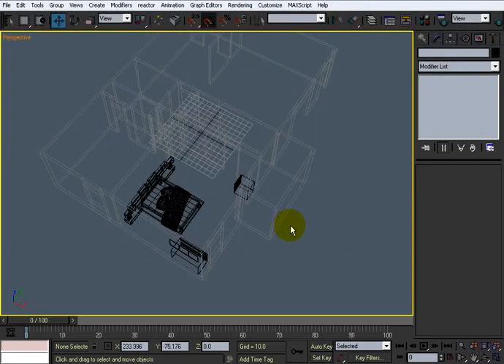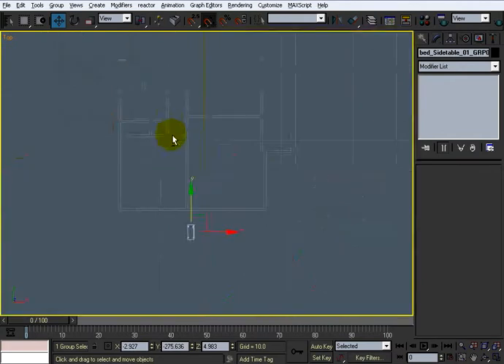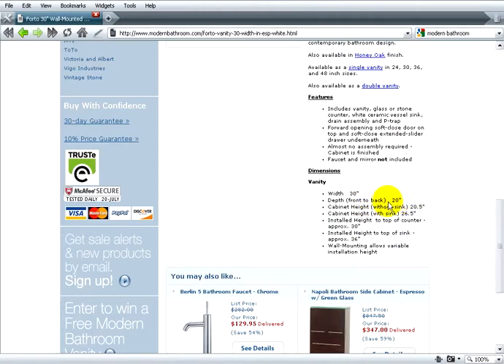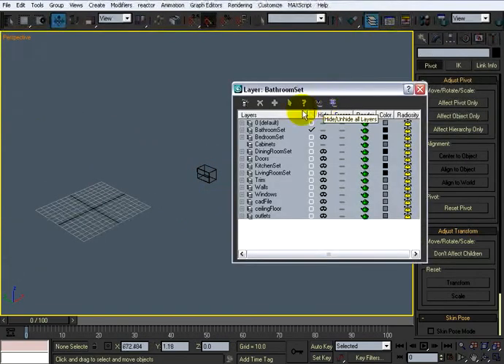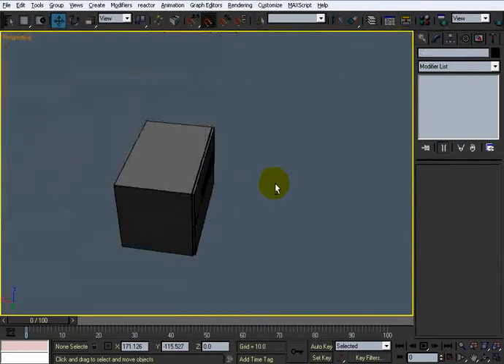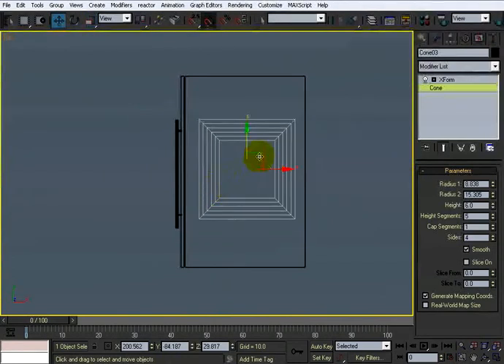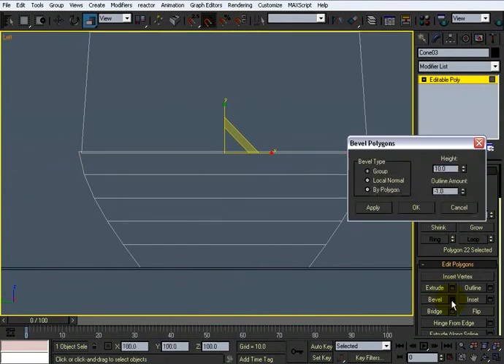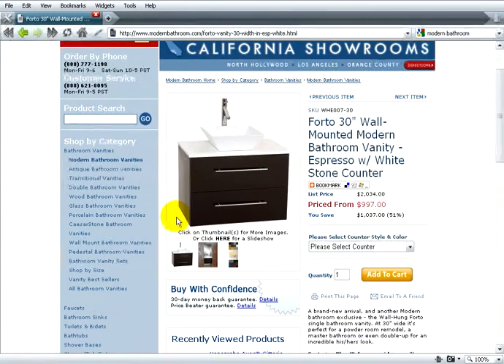Lavabo Modelleme 1 3DS MAX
3dsMax LavaboModelleme